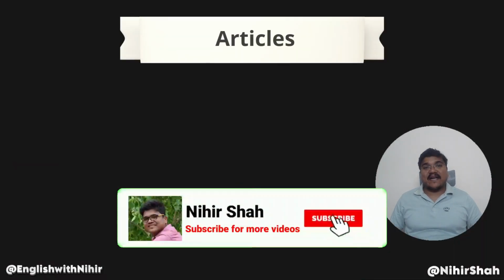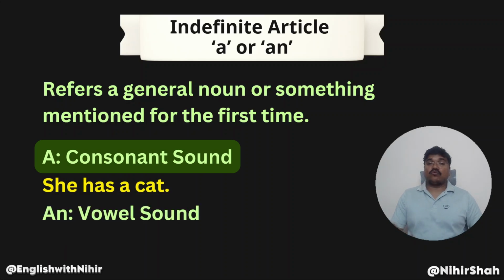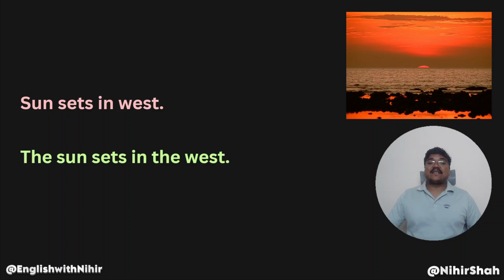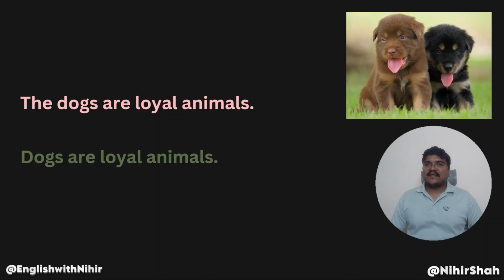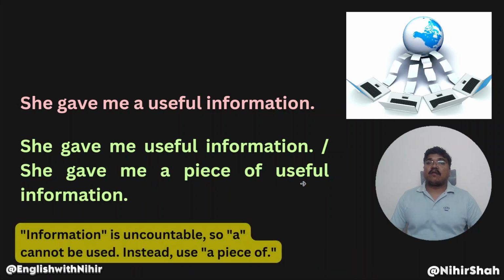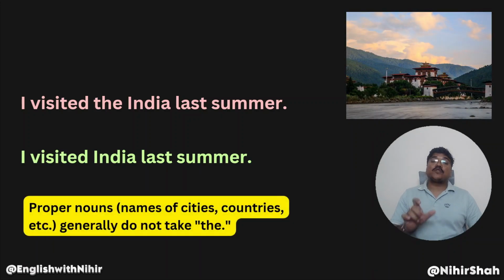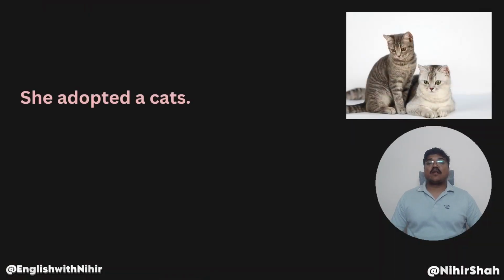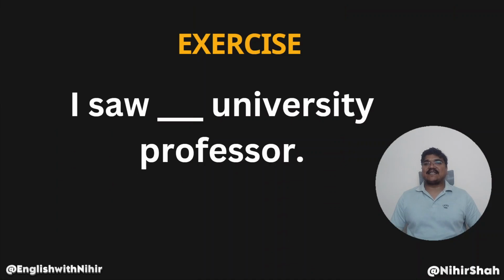A, An, The – 10 Article Mistakes You MUST Avoid!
📌 Are you making these common mistakes with English articles (A, An, The)? Watch this video to learn how to use articles correctly and avoid 10 common grammar errors! 🚀

✅ In this video, you will learn:
✔️ When to use "The" before unique nouns
✔️ The difference between "A" and "An"
✔️ Why you should not use "A" with uncountable nouns
✔️ How to correctly use articles with proper nouns, rivers, seas, and more!

📝 Chapters:
00:00 Hello Friends, Let's Learn
00:17 What is Article?
00:38 Definite Article
01:00 Indefinite Article
02:23 1. Missing "The" before unique nouns
02:49 2. Using "A" instead of "An"
03:31 3. Unnecessary "The" with general nouns
03:56 4. Omitting "A/An" before singular countable nouns
04:28 5. Using "A" with uncountable nouns
05:07 6. Using "An" with words that sound like consonants
05:47 7. Using "The" with proper nouns
06:25 8. Omitting "The" before names of rivers, seas, and oceans
06:51 9. Using "A" before plural nouns
07:24 10. Using "The" with possessive pronouns
08:05 Exercise , Conclusion & Final Tips